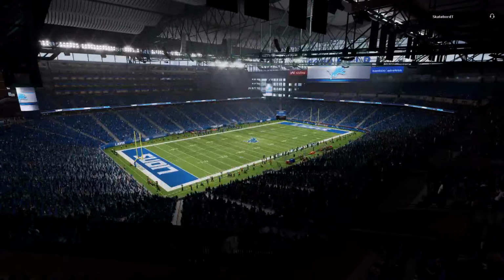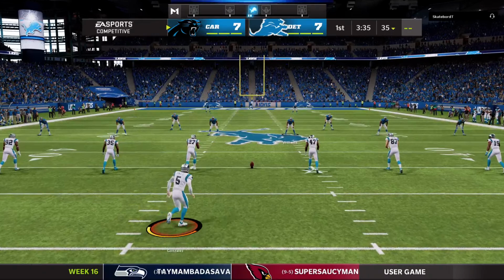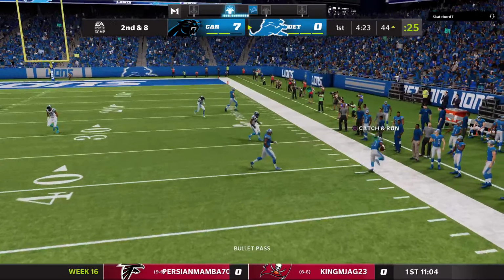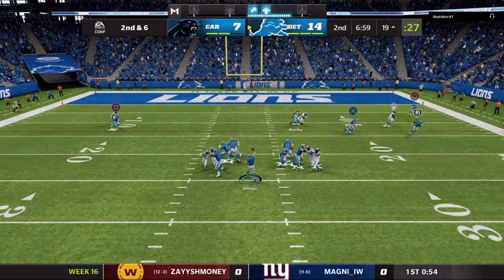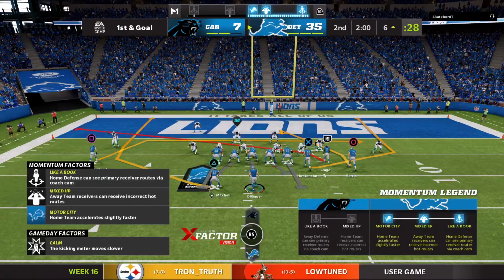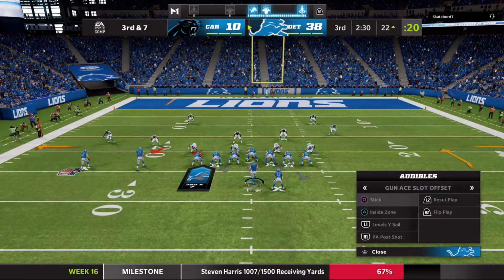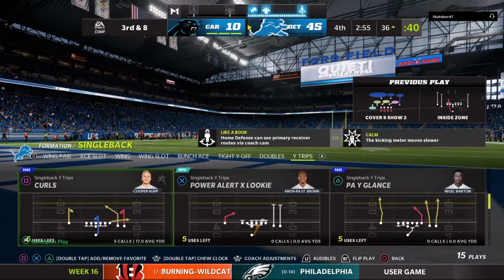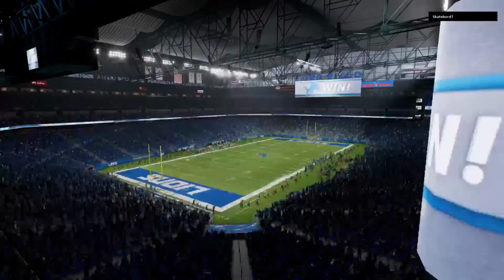MSFL S53 Week 16 Lions vs Panthers